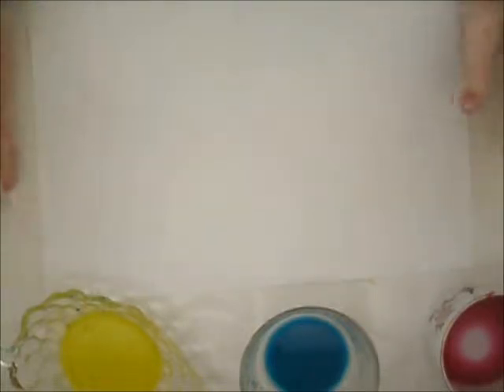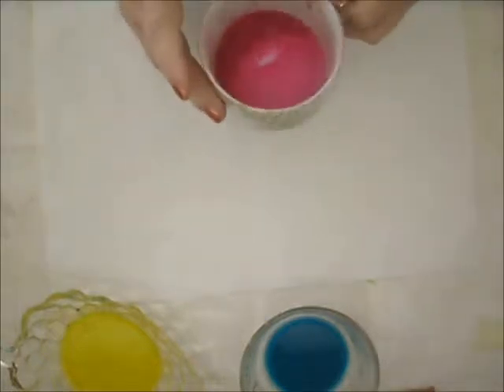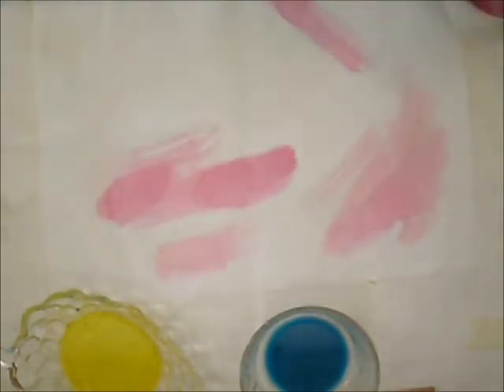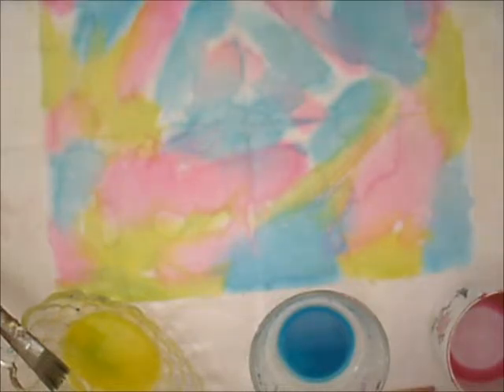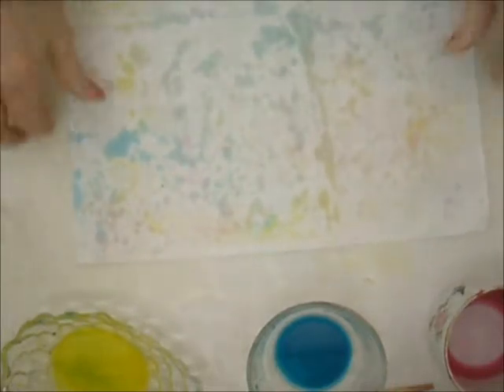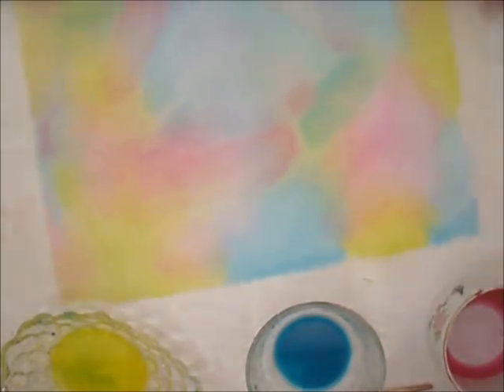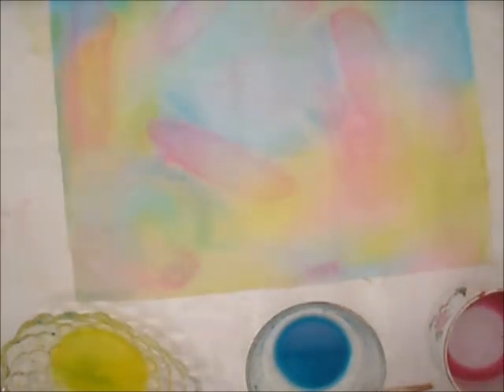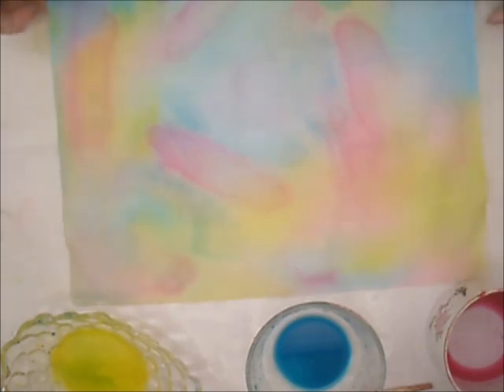Painted Art Quilt Part 1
Painted Art Quilt starting with the background.